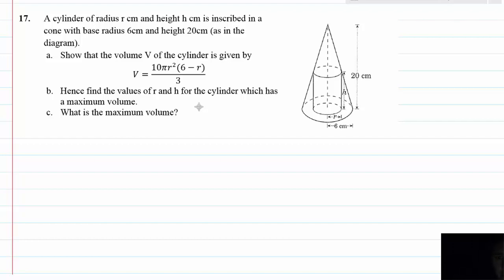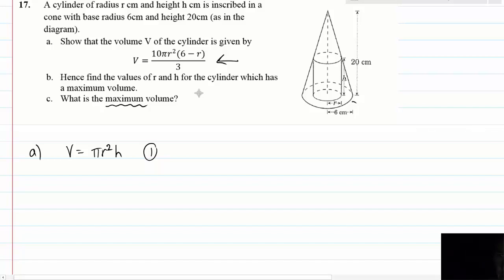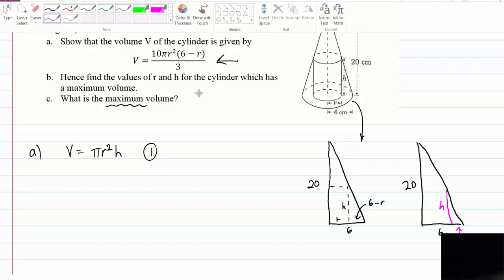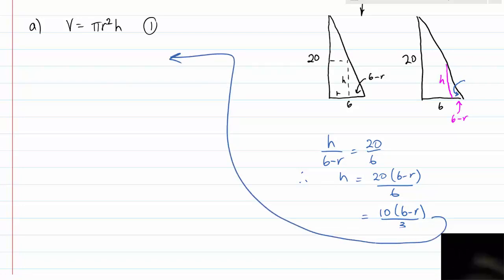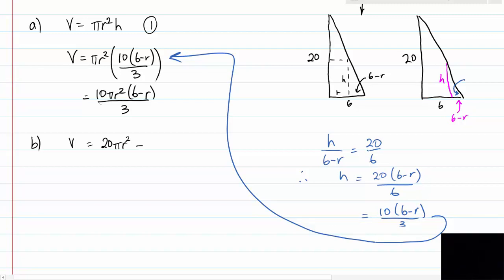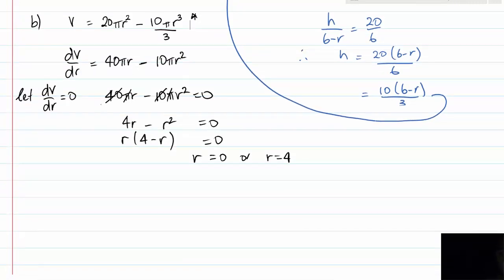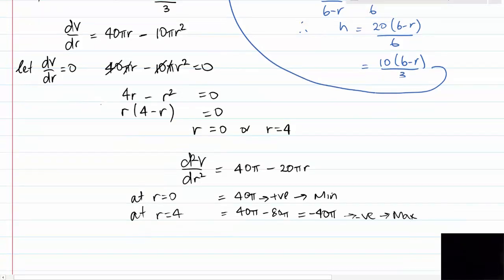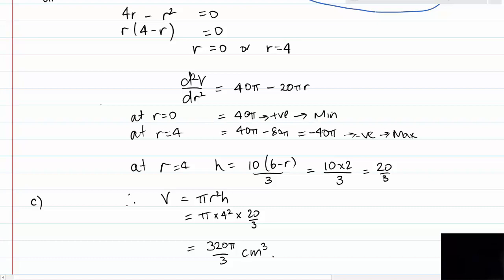12MB T2RevSheet Q17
Question 17 - Optimisation a cylinder in a cone!